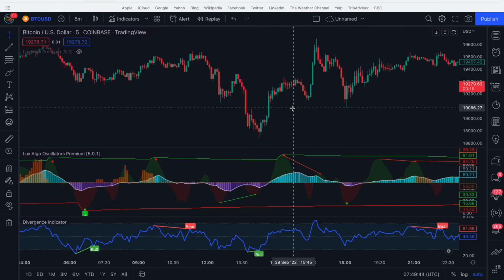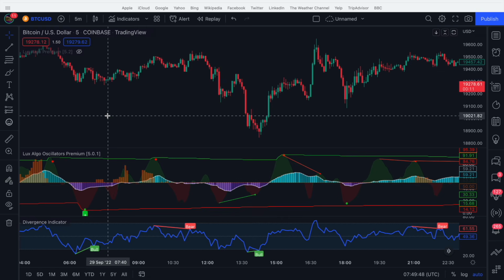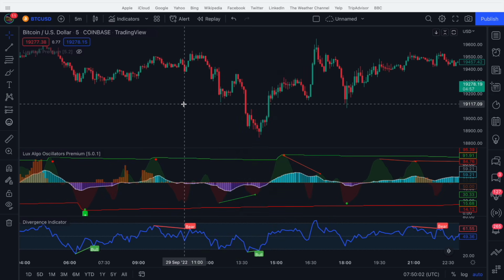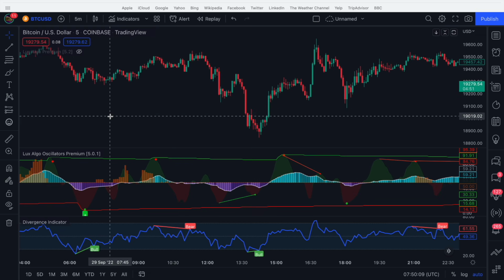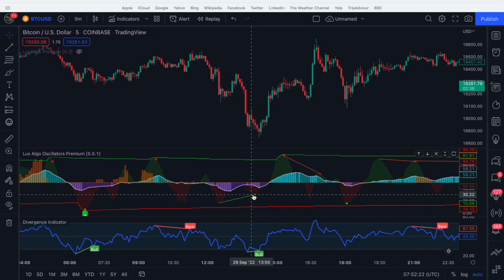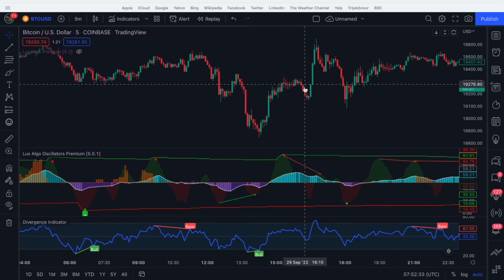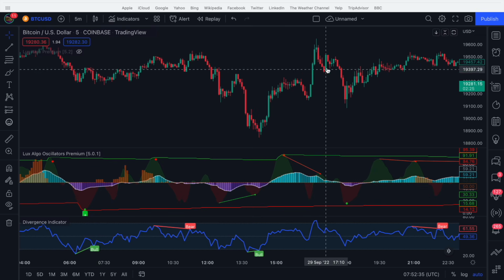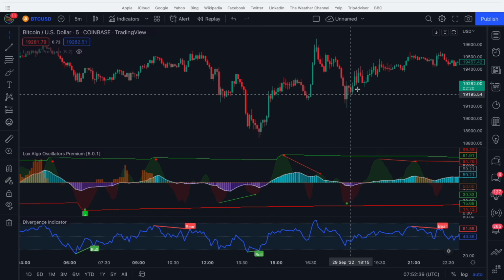Real Time Automatic Divergences [Advanced Oscillator Lux Algo]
Normal divergence indicators are laggy and not real-time. The Advanced Oscillator within the Oscillators Premium toolkit by LuxAlgo shows you 100% real time divergences, so you don't need to wait for the market to reverse before entering a trade.